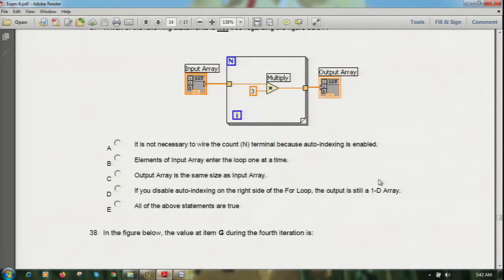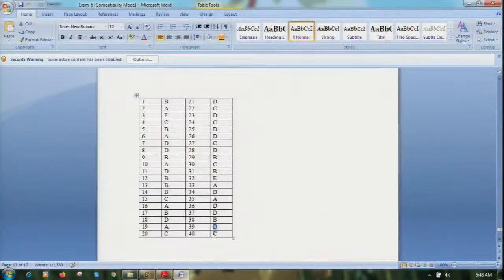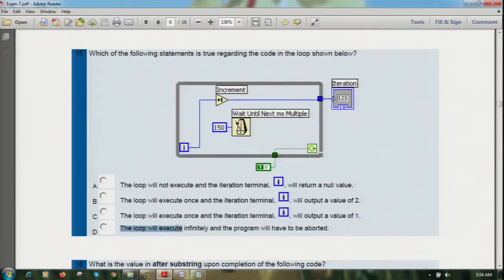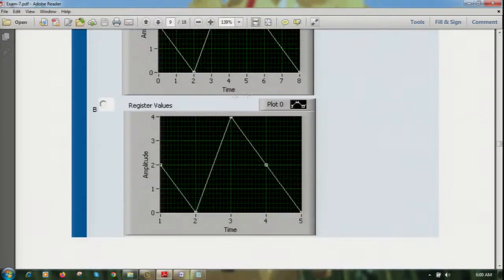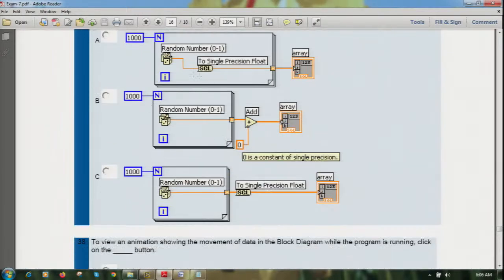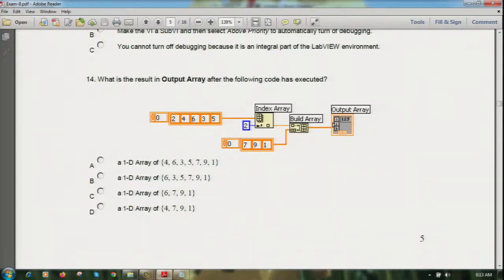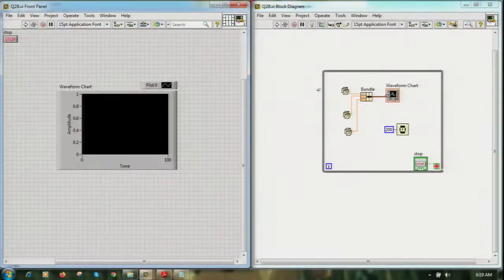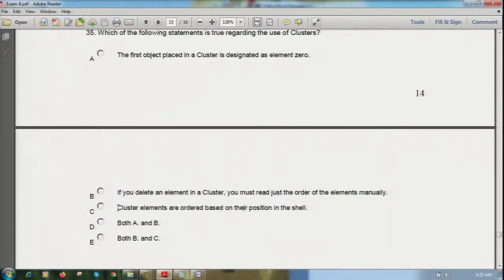PREPARATORY CLASSES FOR ACHIEVING NI CLAD CERTIFICATION (CLASS 9) || MR. MANISH VOHRA || AKGEC